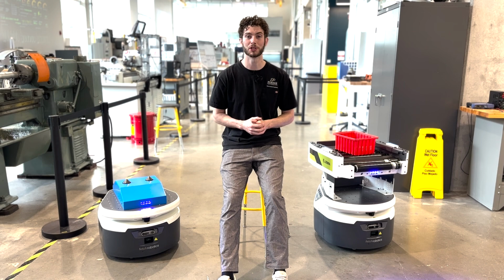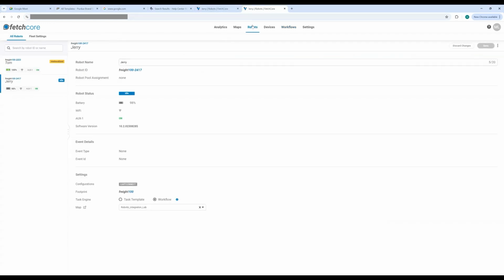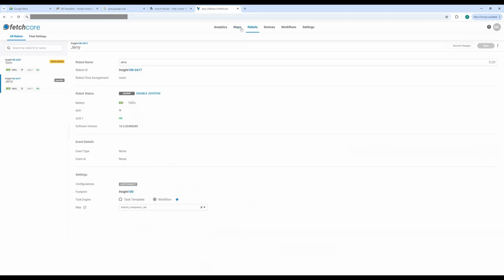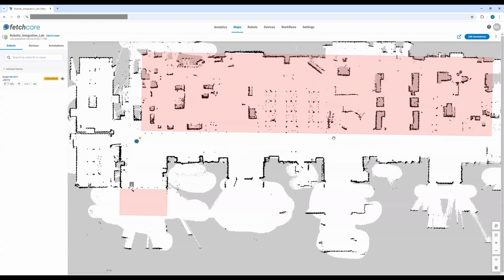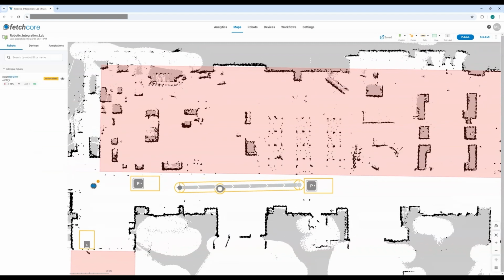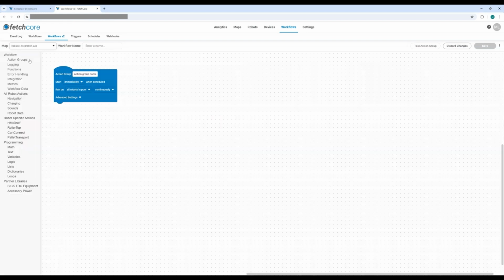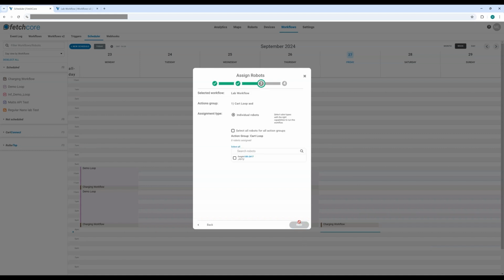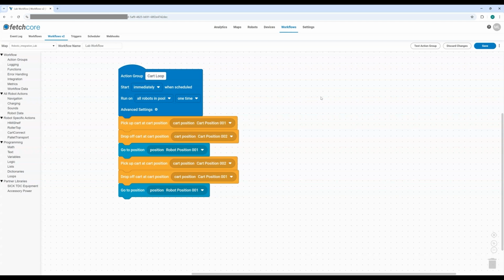Robotic Integration Lab 02 - FetchCore (Now Zebra Symmetry)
Lean how to program an Autonomous Mobile Robot using FetchCore (now Zebra Symmetry). Add points and zones to a map, set schedules, and program custom logic using workflows.
Matt Lanum - Technical Research Engineer
Purdue University Edwardson School of Industrial Engineering